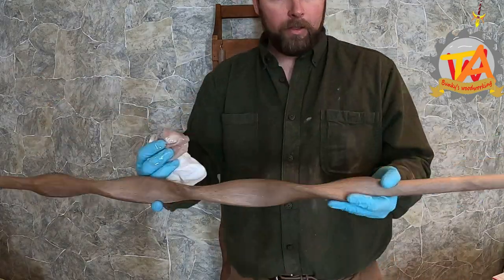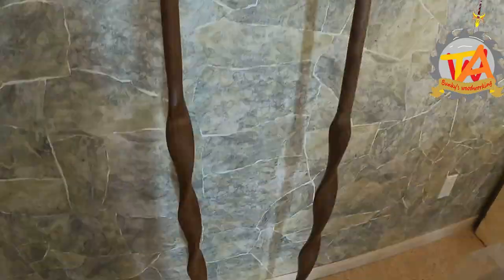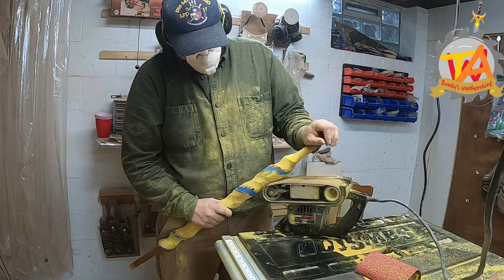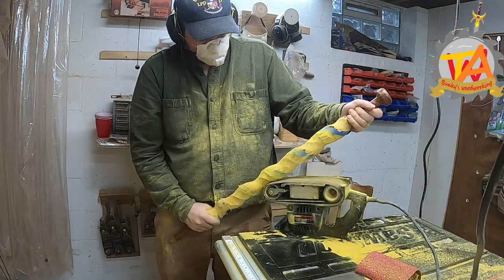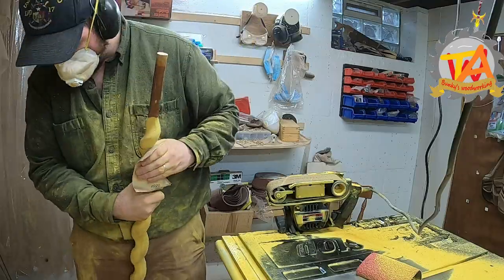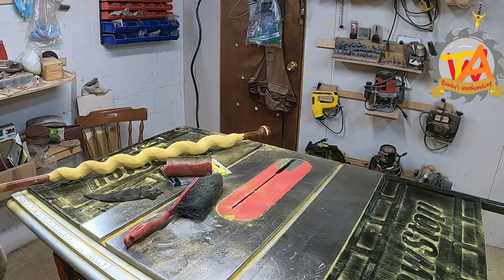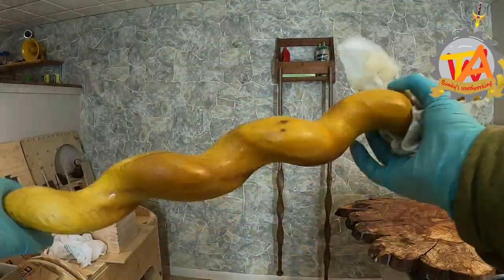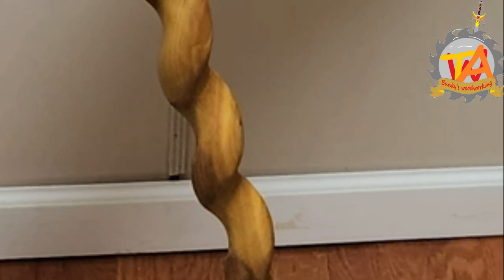How to make a Barley or rope twist cane Satisfying to watch.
In this video, I take a failed cane from a friend and give it a barley twist. We start off with a stationary belt sander that broke and start working on a hand belt sander. This video is satisficing to watch the shape start to form enjoy. Just to let you know we sell canes and walking sticks on eBay and Etsy.

eBay Listings for walking sticks.